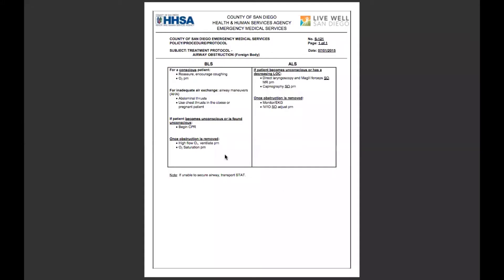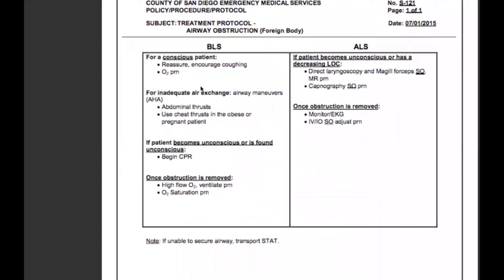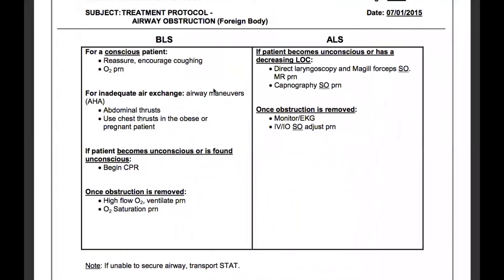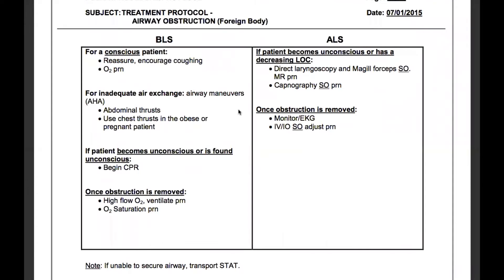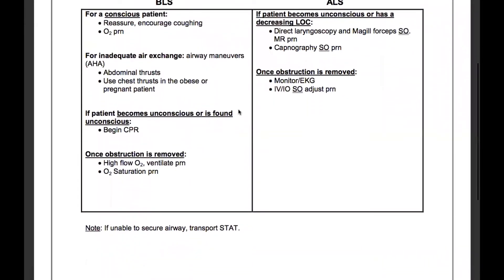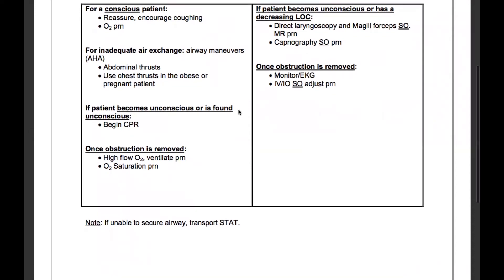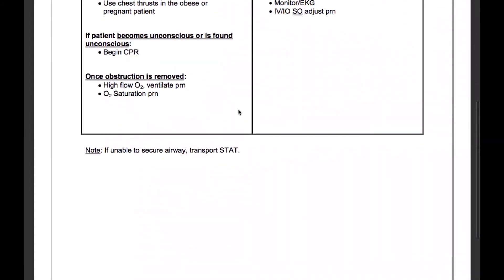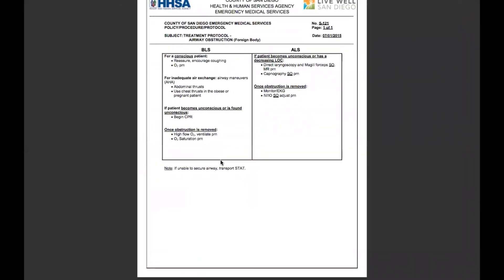S-121: Airway Obstruction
Today we go through the SDCo EMS protocols for airway obstruction. These may be found in the Protocol hand book or the HHSA website.